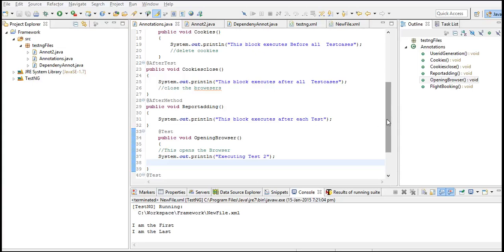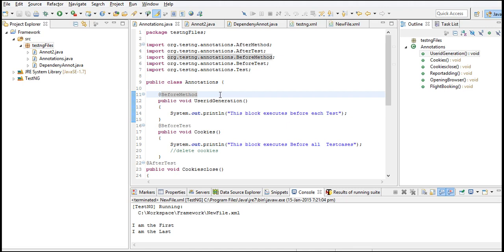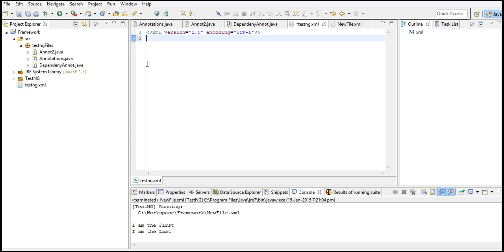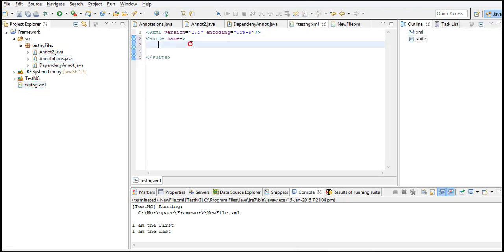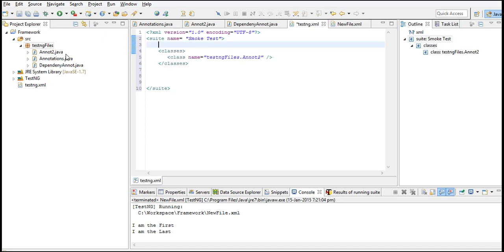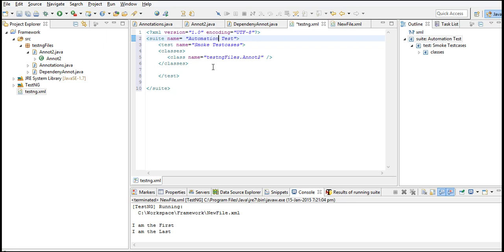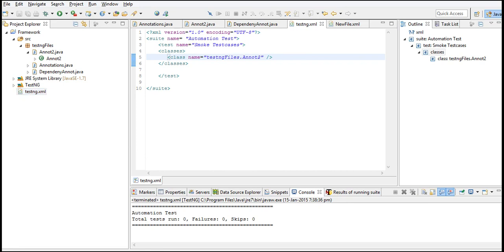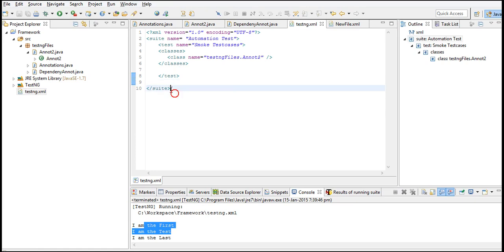Importance of TestNG xml file